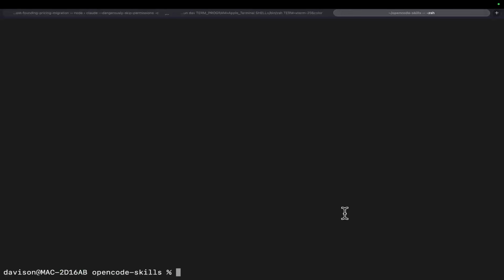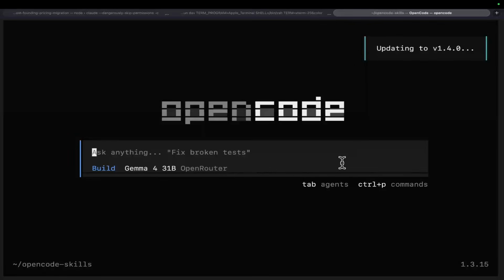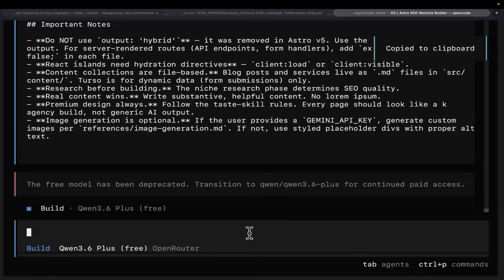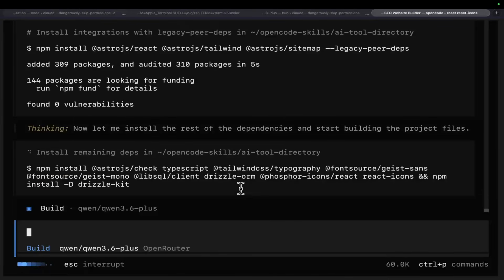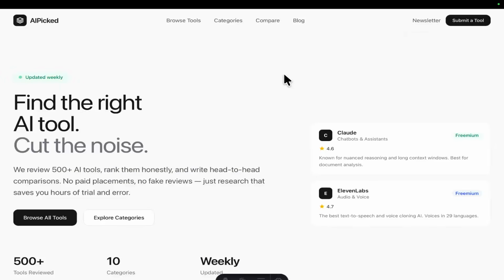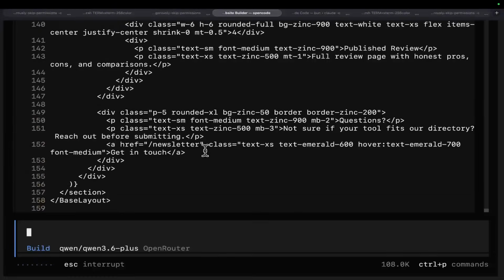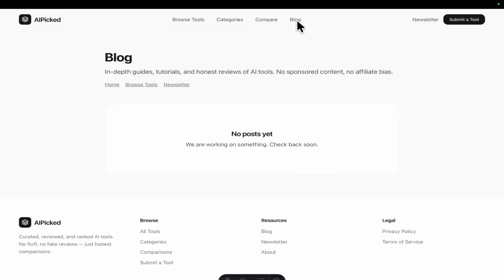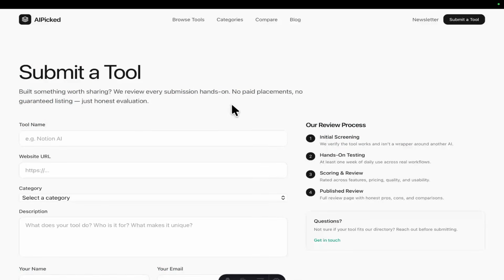OpenCode + Qwen 3.6 PRO + Skills Just Changed EVERYTHING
I gave OpenCode an "astrobuilder" Agent Skill and Qwen 3.6 Plus — and it built a complete AI tool directory with database, admin panel, newsletter, and SEO-optimized pages in 43 minutes for under $2. Agent Skills are markdown files that give any AI coding terminal new abilities with a single install command. This works in Claude Code, OpenCode, Codex CLI, or any AI coder.

In this video I walk through the entire process: installing the astrobuilder skill, connecting it to OpenCode with Qwen 3.6 Plus on OpenRouter, and watching it scaffold a full-stack Astro website with Turso database integration, tool submission forms, an admin dashboard, comparison pages, breadcrumb navigation, and a newsletter signup — all from a single prompt.

The output quality is comparable to Claude Opus at a fraction of the cost. Qwen 3.6 Plus was free during preview and is now one of the cheapest models on OpenRouter. Combined with OpenCode (completely free and open source), this is one of the most cost-effective AI coding setups available right now.

0:00 - Intro & What Agent Skills Can Do
0:32 - What Is the Astrobuilder Skill?
1:18 - Installing the Skill (One Command)
1:29 - Setting Up OpenCode + Qwen 3.6 Plus
2:10 - Qwen 3.6 Is No Longer Free (Alternatives)
2:49 - Activating the Astrobuilder Skill
3:56 - Choosing a Niche: AI Tool Directory
4:32 - Letting It Run (43 Minute Build)
5:07 - Web Search Limitation
6:11 - First Look at the Output
6:27 - Harbor SEO (Sponsor)
7:44 - Full Build Reveal & Walkthrough
8:50 - Admin Dashboard & Newsletter
9:32 - 404 Pages & Comparison Pages
10:17 - Cost Breakdown (~$2 Total)
11:04 - Testing the Submit Tool Flow
12:02 - Final Thoughts

ai coding, vibe coding, opencode, qwen 3.6, agent skills, claude code skills, ai coding tools, open source ai coder, astro website builder, ai tool directory, openrouter, turso database, free ai coding, ai developer tools, build with ai, coding agents, markdown skills, ai automation